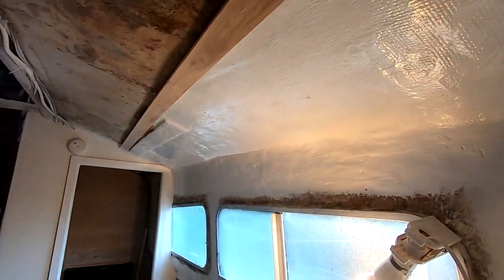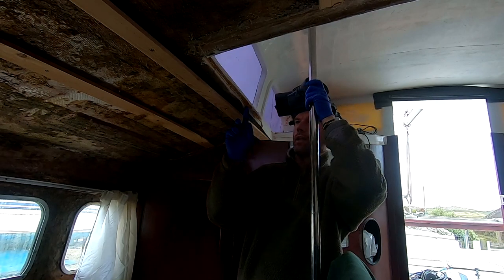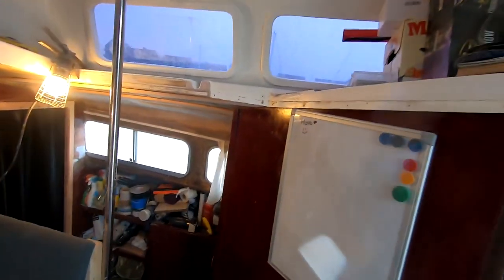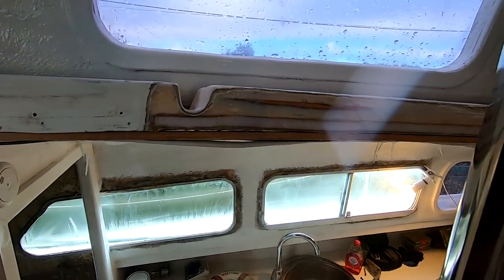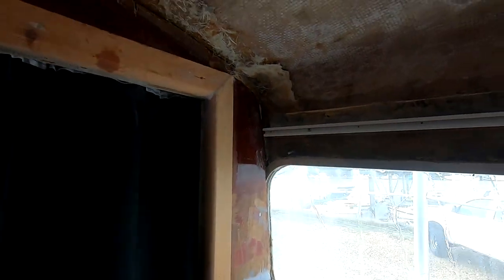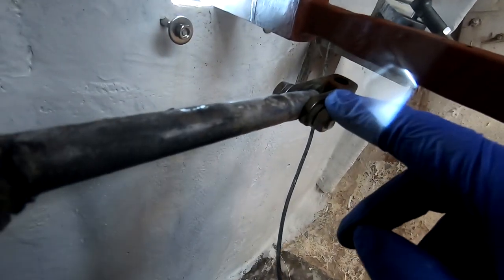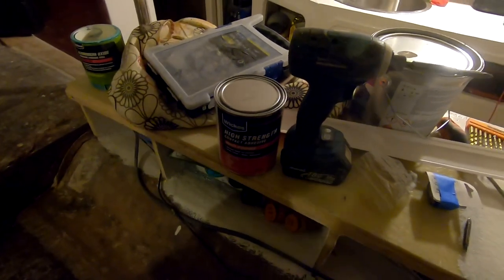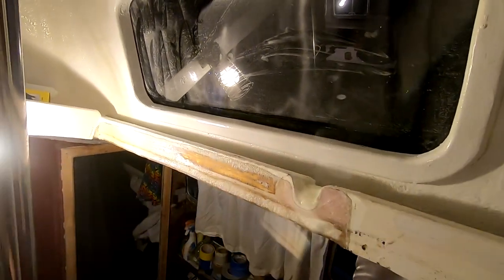Pre Crane in jobs Super Long Project Catamaran E134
A long video but i wanted to share as much as i could in the short period i have to get us to the crane in..
Still a fair bit of prep footage to go before then but so nice to have the topside looking nice and the important bits back on.

The Amazon Wish list is now live here!

fibreglass, resins and additive's and AF supplied by CFS Fibreglass @cfsfibreglass

Fair Winds and Calm Seas,
Spence.